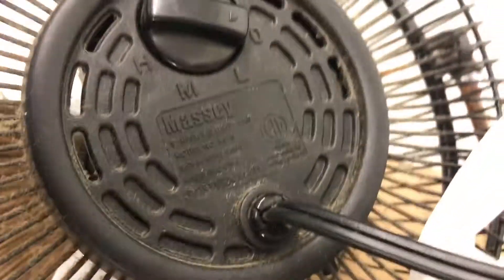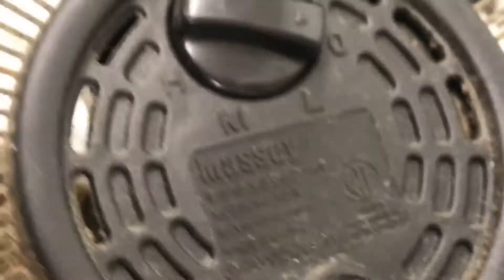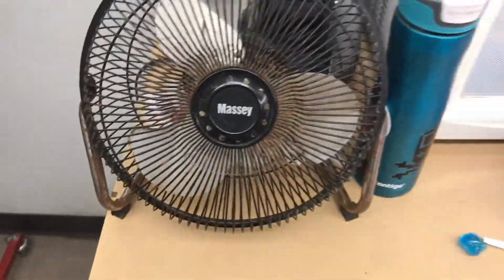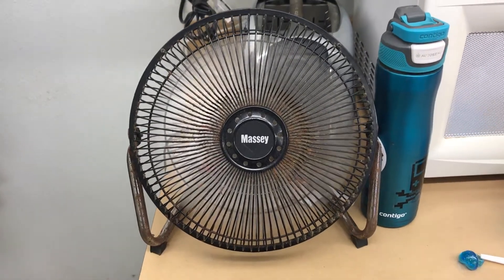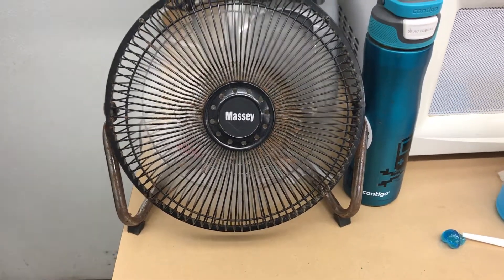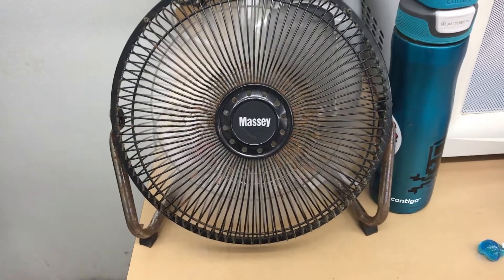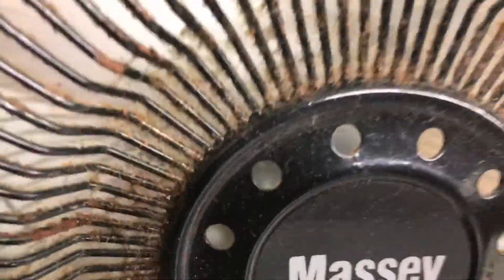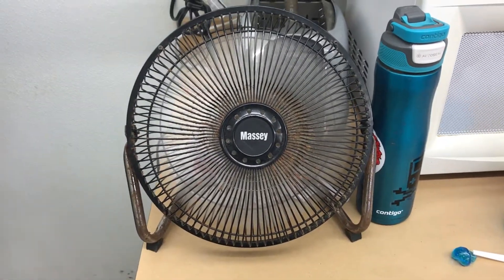Massey Desk Fan (Quick Test)